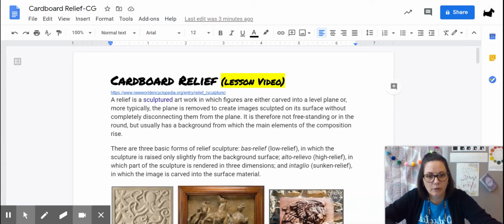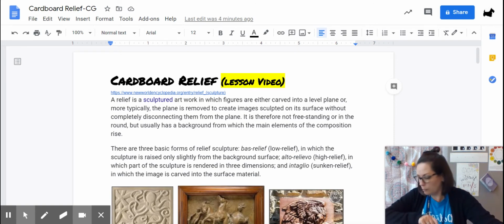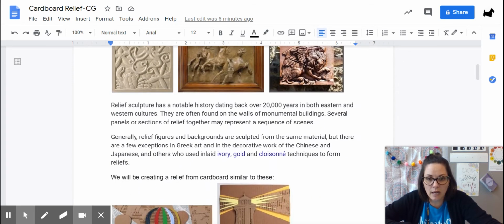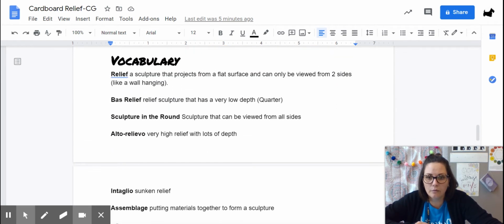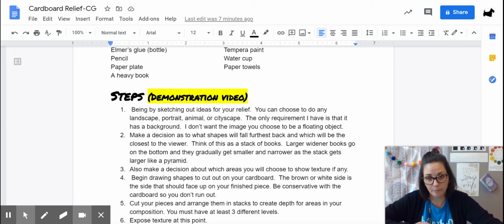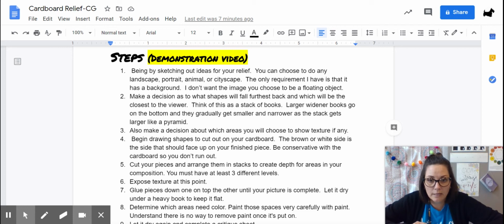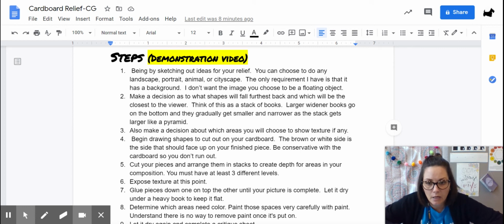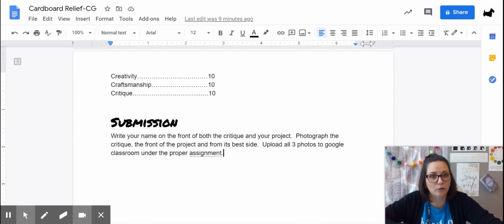Cardboard Relief Lesson